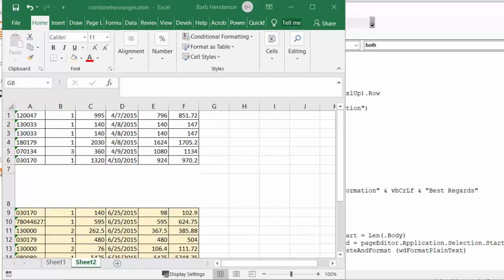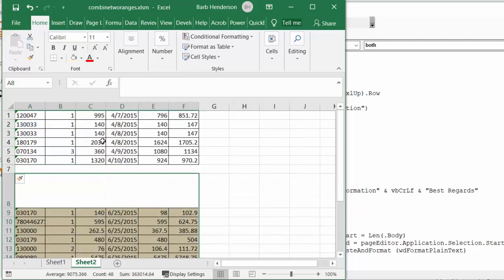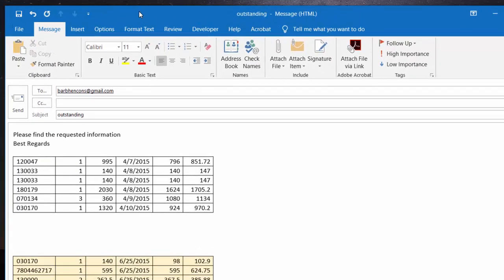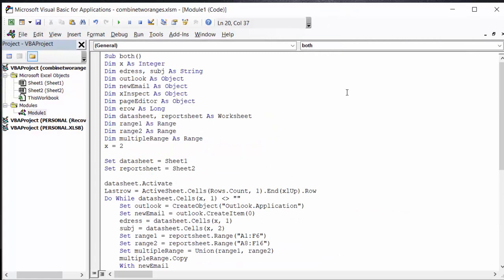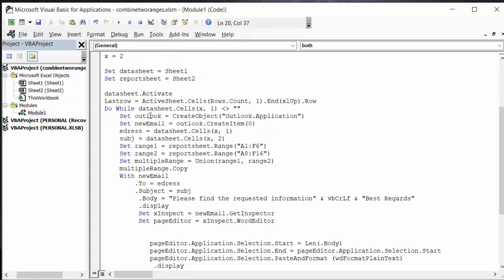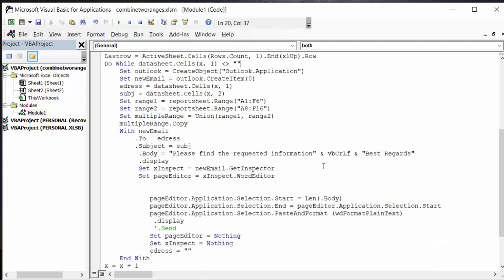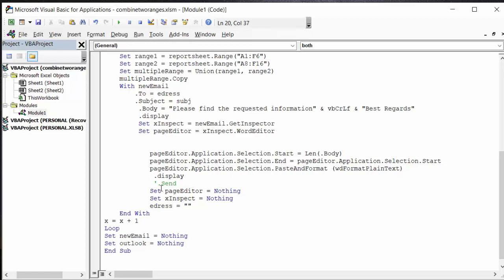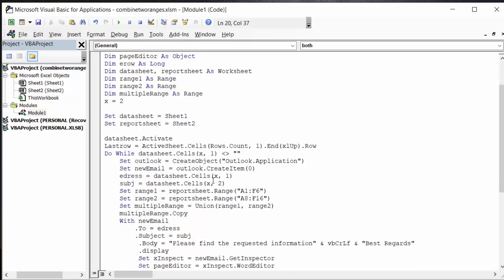Copy two ranges of data from Excel to Outlook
Copy two ranges of data to a email in Excel.  Copy two separate ranges with the union function in VBA in Excel.  Copy data with borders to the email body.
I am going to show you how to join two separate ranges with the union function and send them on a email.  Free templates and templates  with code are available for purchase for $50 USD

First, you need to select the two ranges.  In my case I created a sub routine that copied data based on criteria,  non the less we have two ranges.

The first range ends a line 6 and the second range begins at line eight.  This is to show you that the ranges do not have to be adjoining.

Because I wanted space between my tables on my email I increased the height of row eight and removed the boarders.
The second table has a peach coloured background so that you can tell that they are separate.

Code
Sub both()
Dim x As Integer
Dim edress, subj As String
Dim outlook As Object
Dim newEmail As Object
Dim xInspect As Object
Dim pageEditor As Object
Dim erow As Long
Dim datasheet, reportsheet As Worksheet
Dim range1 As Range
Dim range2 As Range
Dim multipleRange As Range
x = 2

Set datasheet = Sheet1
Set reportsheet = Sheet2

datasheet.Activate
Lastrow = ActiveSheet.Cells(Rows.Count, 1).End(xlUp).Row
Do While datasheet.Cells(x, 1) (does not equal to ) ""
    Set outlook = CreateObject("Outlook.Application")
    Set newEmail = outlook.CreateItem(0)
    edress = datasheet.Cells(x, 1)
    subj = datasheet.Cells(x, 2)
    Set range1 = reportsheet.Range("A1:F6")
    Set range2 = reportsheet.Range("A8:F16")
    Set multipleRange = Union(range1, range2)
    multipleRange.Copy
    With newEmail
        .To = edress
        .Subject = subj
         .Body = "Please find the requested information" & vbCrLf & "Best Regards"
         .display
         Set xInspect = newEmail.GetInspector
         Set pageEditor = xInspect.WordEditor

            pageEditor.Application.Selection.Start = Len(.Body)
            pageEditor.Application.Selection.End = pageEditor.Application.Selection.Start
            pageEditor.Application.Selection.PasteAndFormat (wdFormatPlainText)
             .display
             '.Send
            Set pageEditor = Nothing
            Set xInspect = Nothing
            edress = ""
    End With
x = x + 1
Loop
Set newEmail = Nothing
Set outlook = Nothing
End Sub

easyexcelanswers